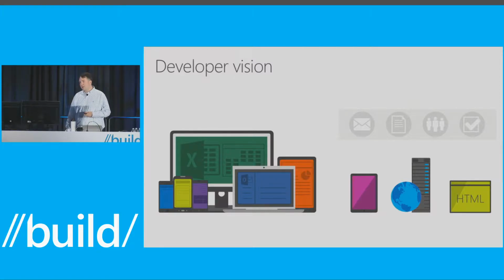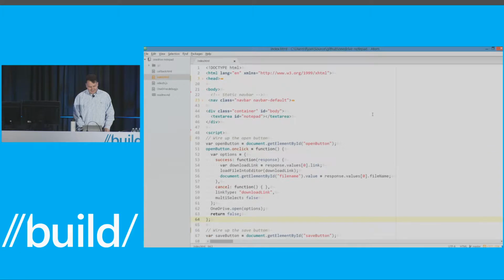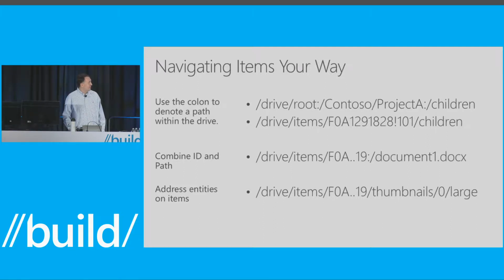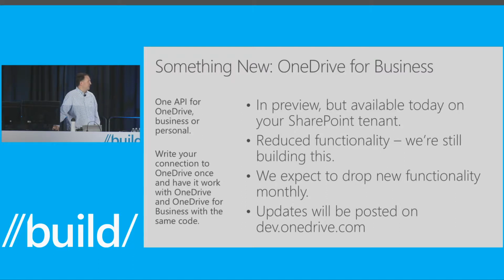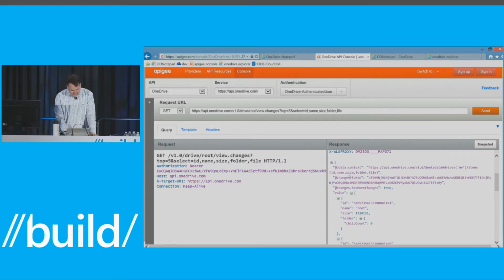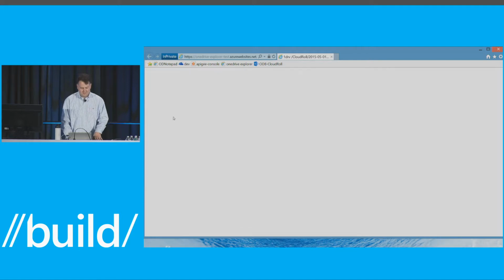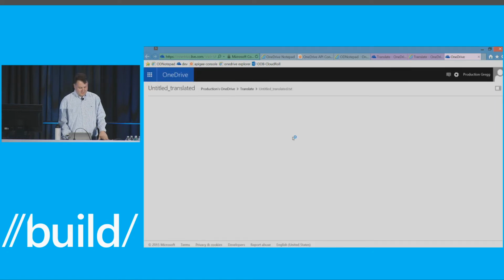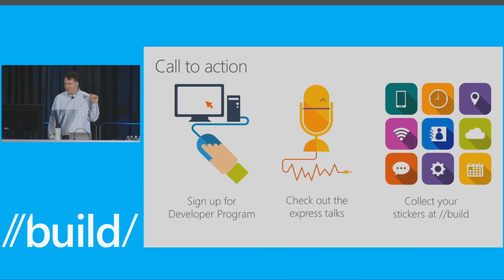Build 2015 New OneDrive APIs for Developing Against OneDrive AND OneDrive for Business